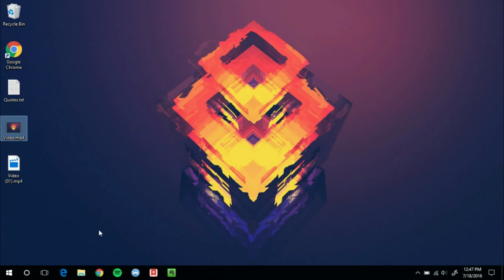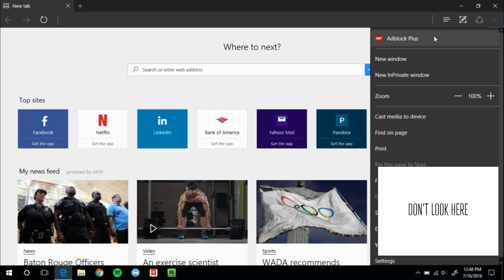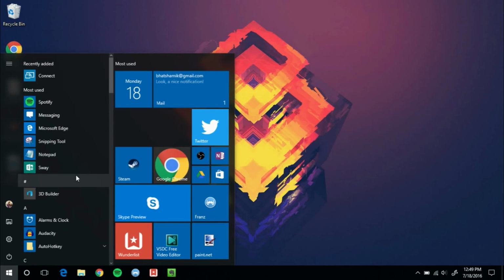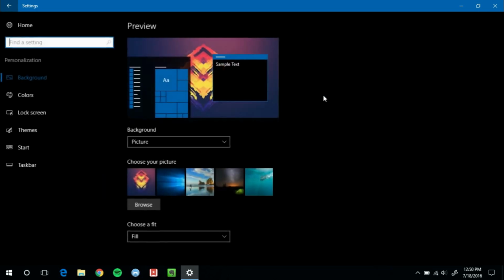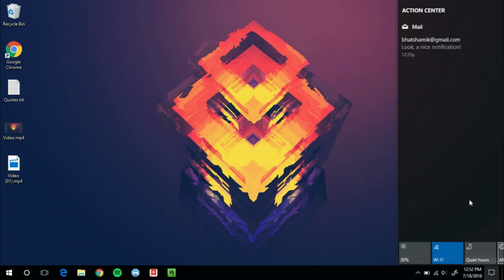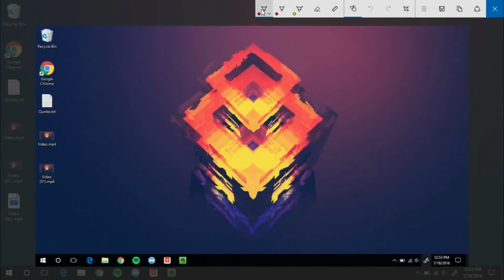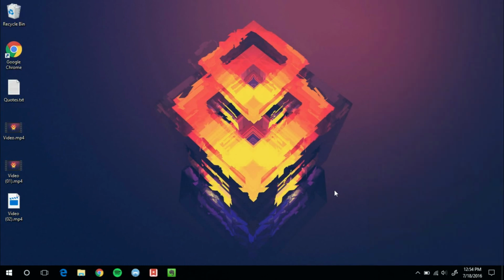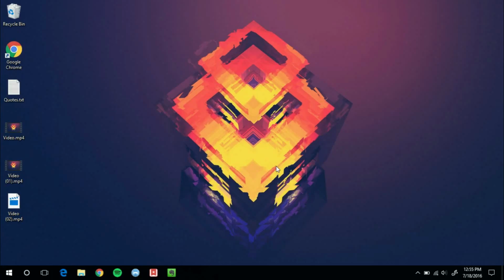Windows 10 Anniversary Update(Build 14390) New Features!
Windows 10 is getting a major update soon, called the Anniversary Update! I walk through the new features in it, including Cortana improvements, Microsoft Edge extensions, and a lot more!